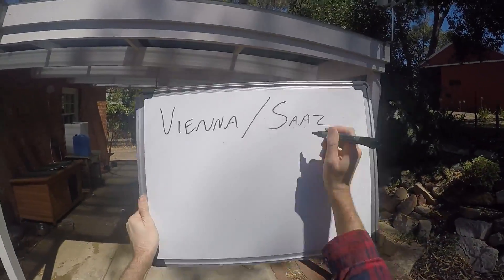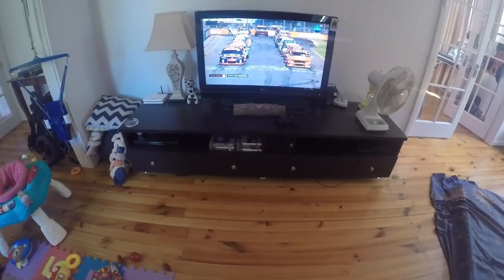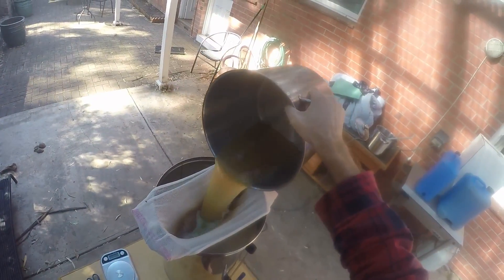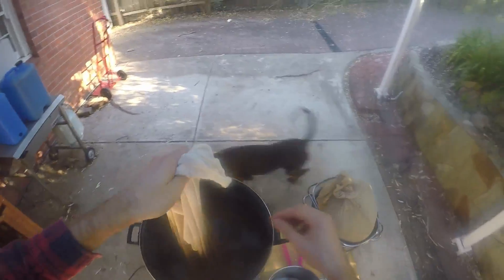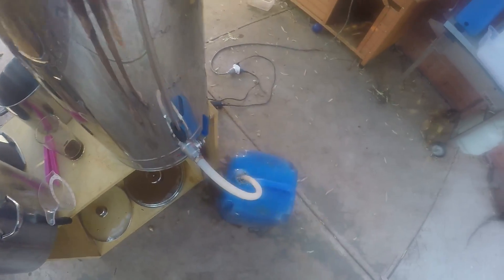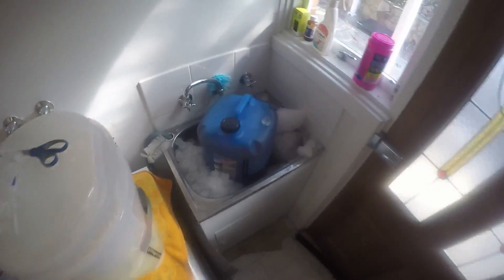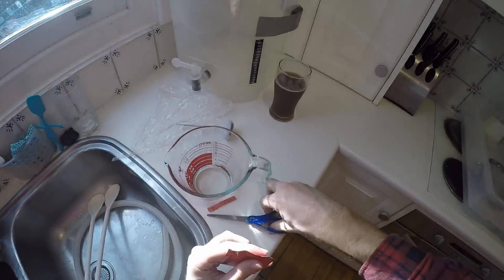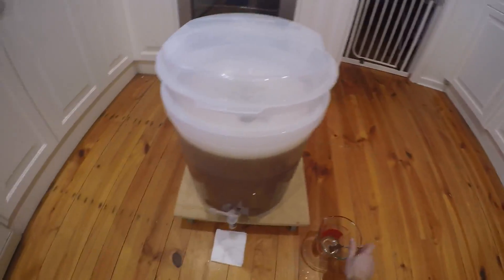Brew Day - Vienna/Saaz Smash (advanced, BIAB)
Time for another Smash! After the vienna/pride-of-ringwood one turned out to be a bit of a flop I've decided to try vienna again with saaz. Seems like a less ... adventurous choice at least. Really looking forward to this one!!

Recipe:

100% vienna malt
25g Saaz FWH
30g Saaz @60
IBU: 22.7
OG: 1.045?